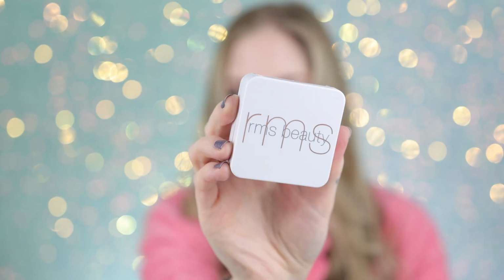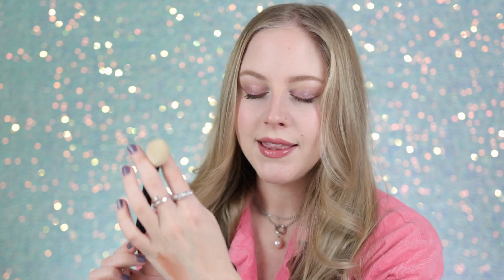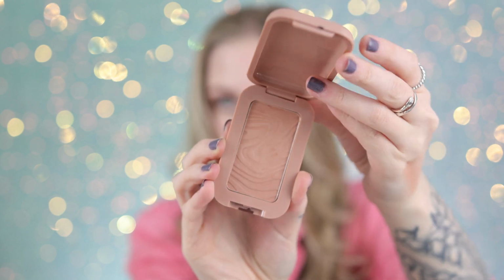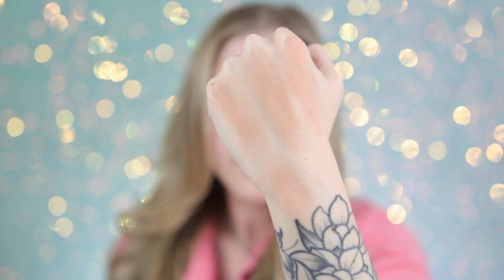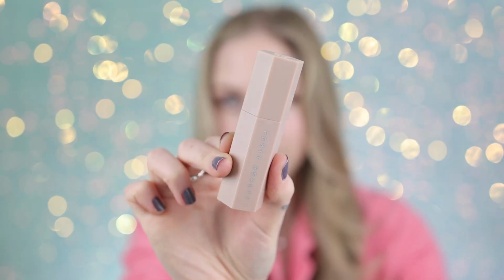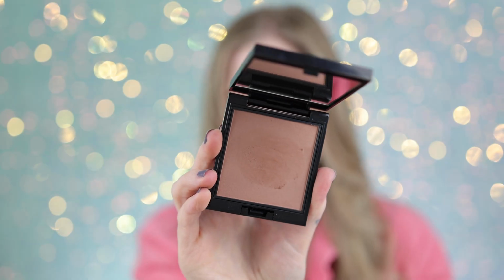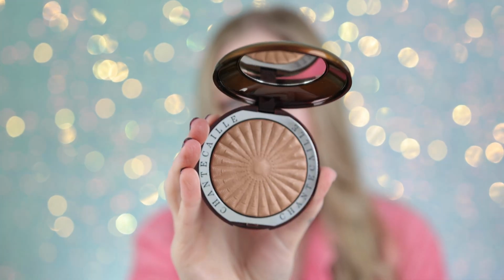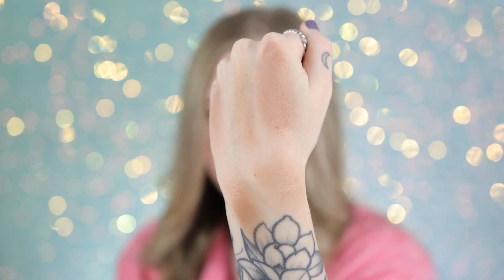Top 10 NON-ORANGE Bronzers of 2024 for Fair, Olive, Cool Undertones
Talking all about the best NON ORANGE bronzers I tried this year!

🌟Grab your personalized makeup picks from me to gain makeup confidence now! The first 5 sign ups will receive an exclusive video just for you. Don't miss out- spots are limited!

🌟MEMBERS
Click the "Join" icon below my video to become a member for exclusive perks!